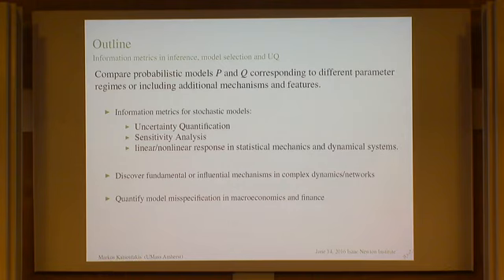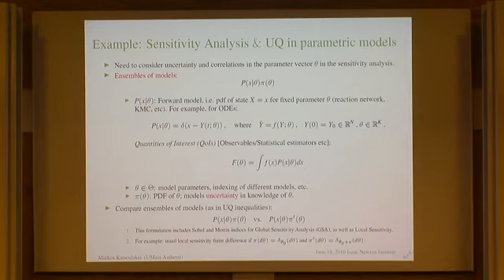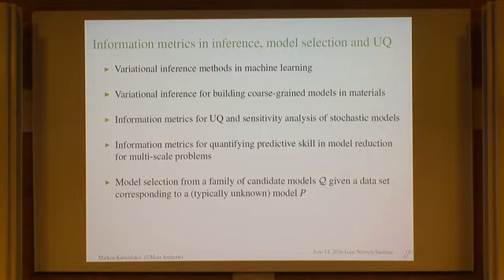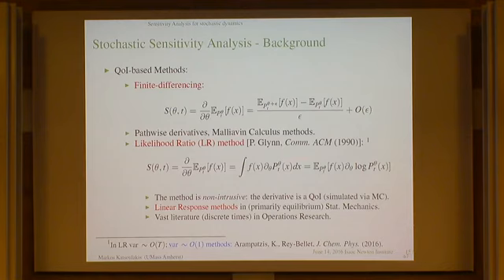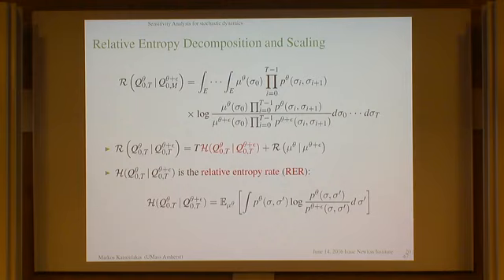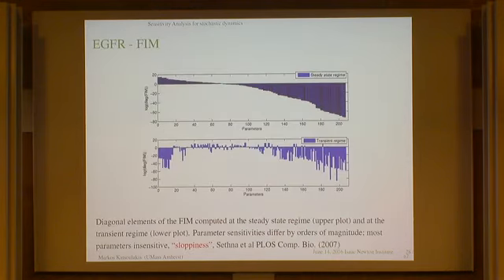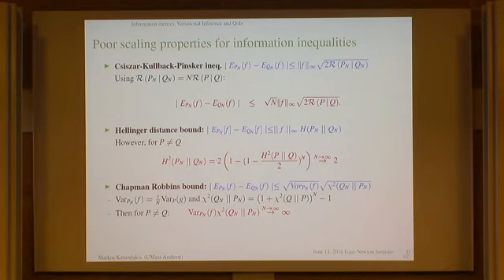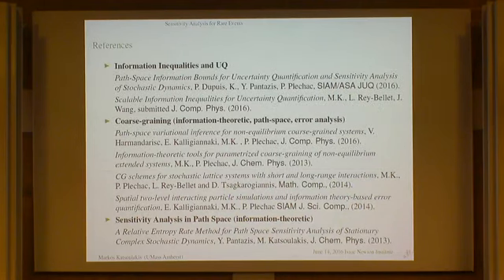Prof. Markos A. Katsoulakis | Path-space information metrics for uncertainty quantification and...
Title: Path-space information metrics for uncertainty quantification and coarse-graining of molecular systems
Speaker: Professor Markos A. Katsoulakis (University of Massachusetts)
Date: 14th Jun 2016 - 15:00 to 16:00